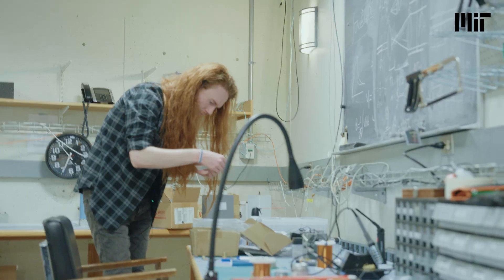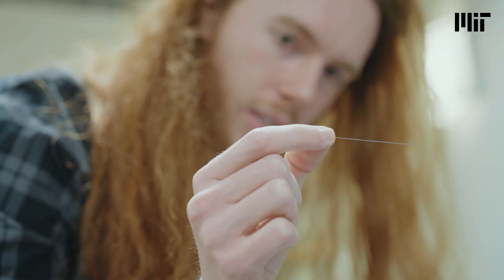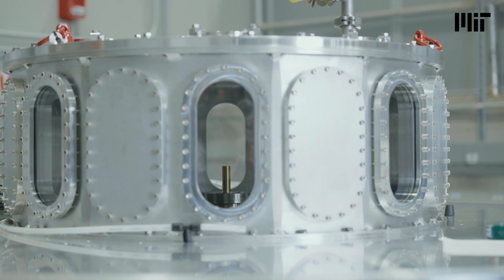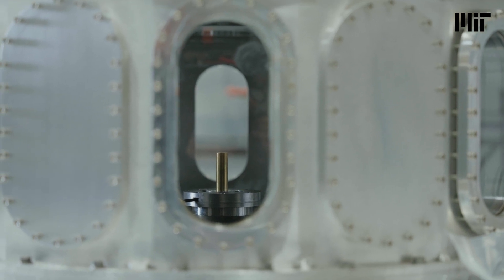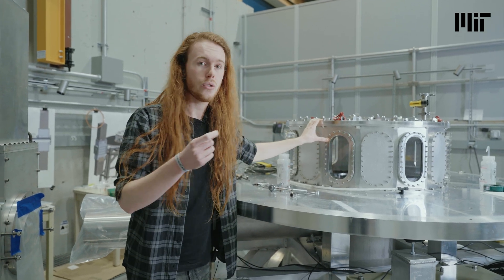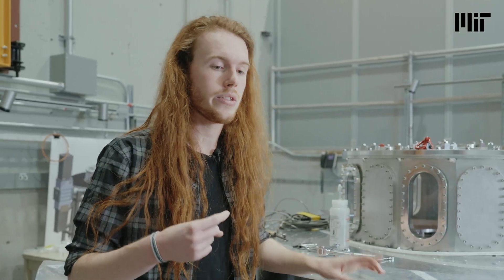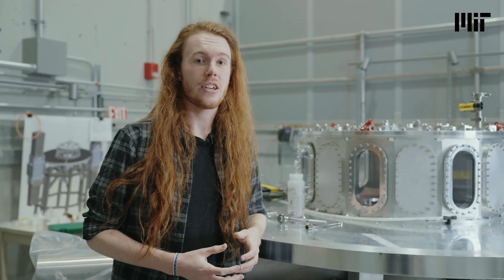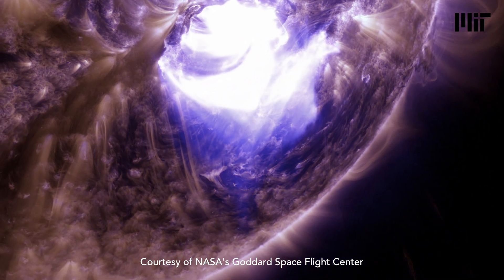Thomas Varnish: Studying plasma behavior in the context of astrophysical environments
NSE graduate student Thomas Varnish's love of capturing a fleeting moment on film translates to his research when he conducts laser interferometry on plasmas using off-the-shelf cameras. Research in lab-based astrophysics has enabled Varnish to study various facets of astrophysically relevant fundamental plasma physics — an otherwise heavily theoretical subject. He primarily focuses on plasma in the context of astrophysical environments, studying experimental pulsed-power-driven magnetic reconnection in the presence of a guide field.